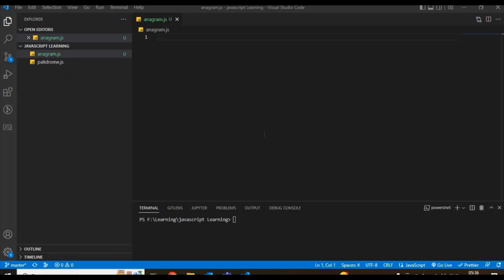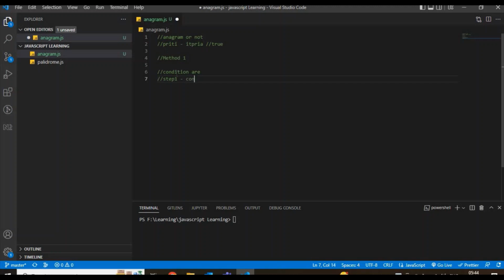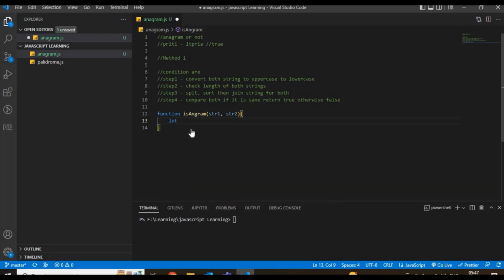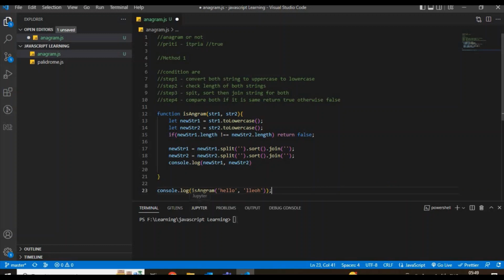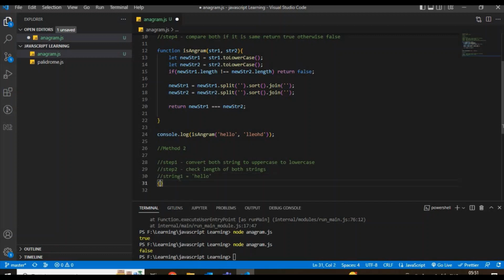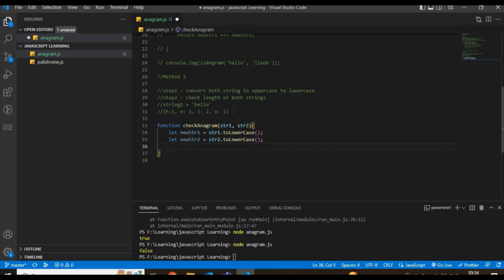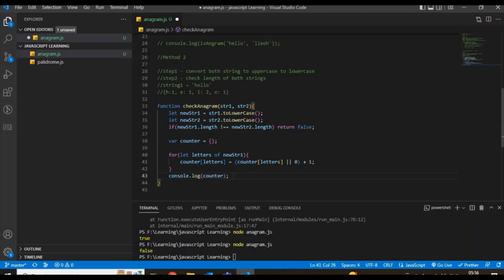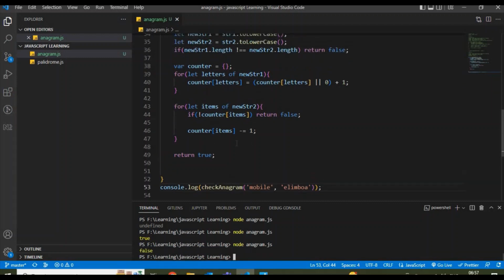How to check whether two strings are anagram or not?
An anagram is a word or phrase formed by rearranging the letters of a different word or phrase, typically using all the original letters exactly once. For example, "silent" is an anagram of "listen" and "rest" is an anagram of "ster".